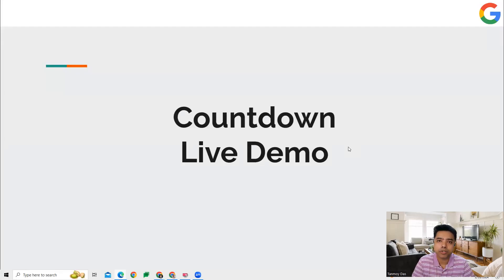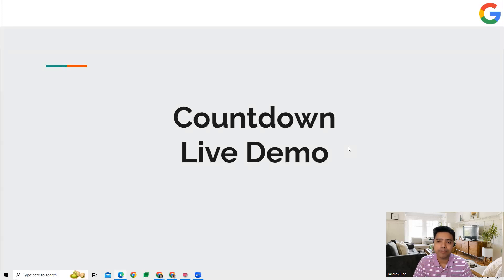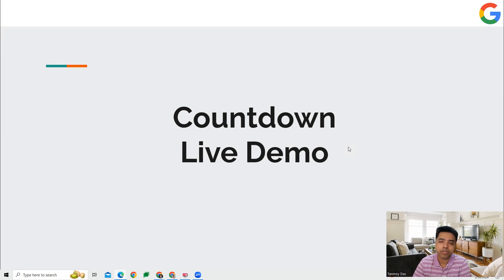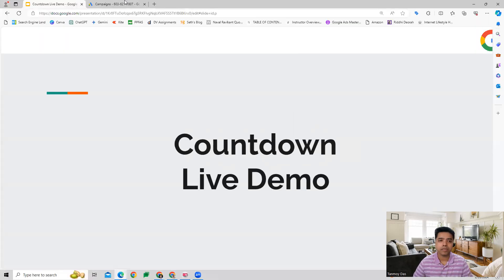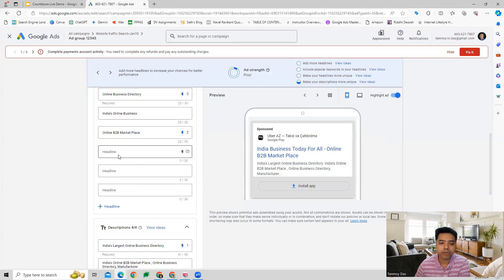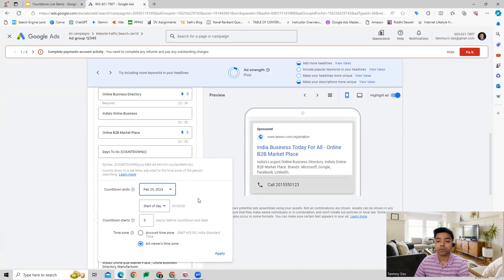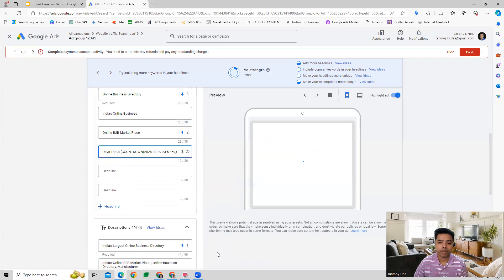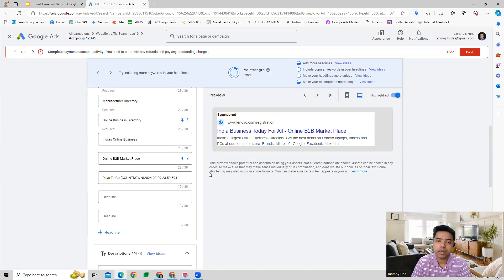Learn How To Use Countdown Feature In Google Ads!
HOW TO USE COUNTDOWN FEATURE IN GOOGLE ADS

Let potential customers know about sales or special events by adding a countdown to your ad text.

Countdown customizers come in both COUNTDOWN and GLOBAL_COUNTDOWN formats. Use GLOBAL_COUNTDOWN if you're counting down to a time that's consistent globally, like the time of a sports match.

To learn more about this feature please refer to this article